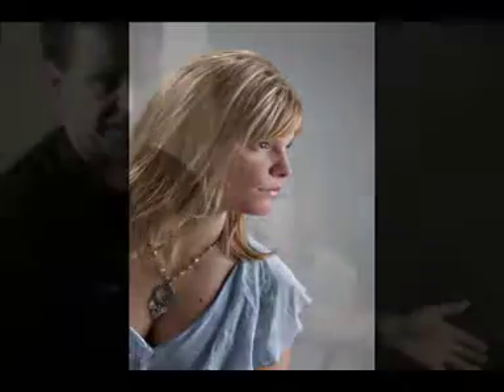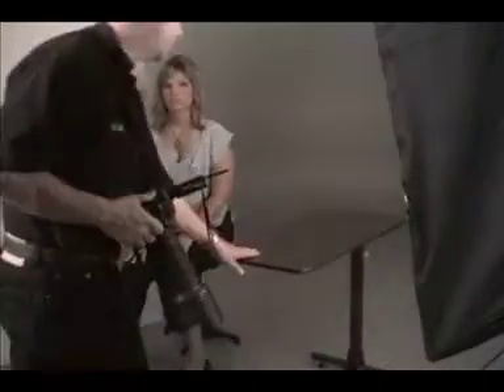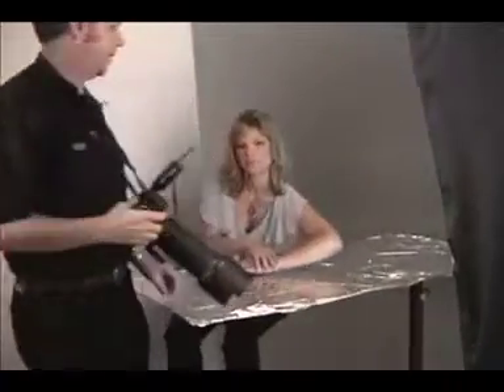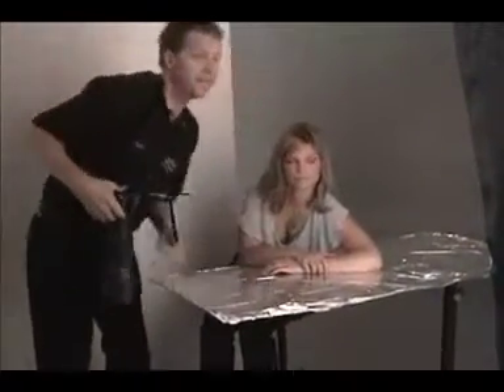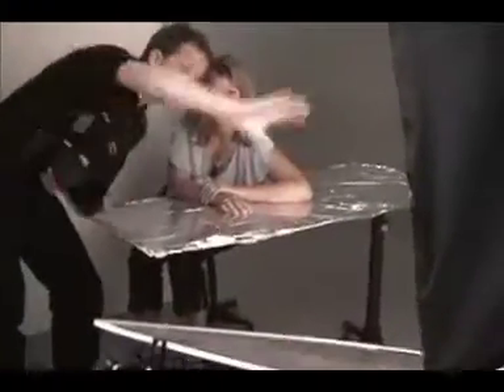Ultimate lighting Tutorial Part 7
Our older Ultimate lighting videos. Still relevant lighting strategies for the studio or on location photography.
“If you want to be a profitable and successful photographer, then study profitable and successful photographers.”